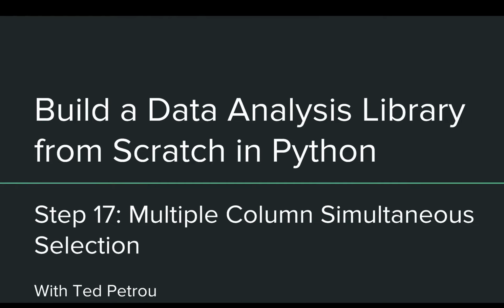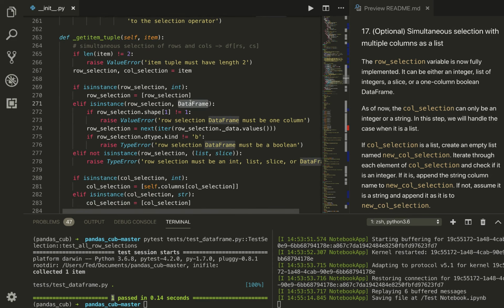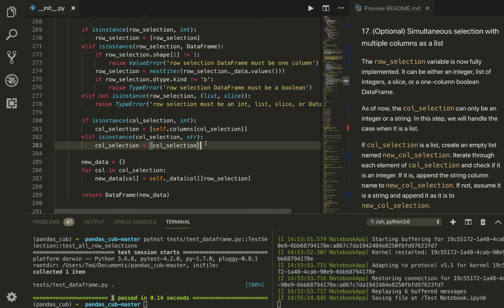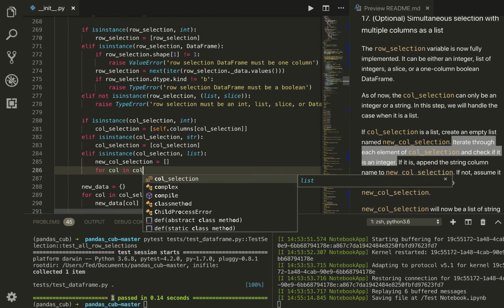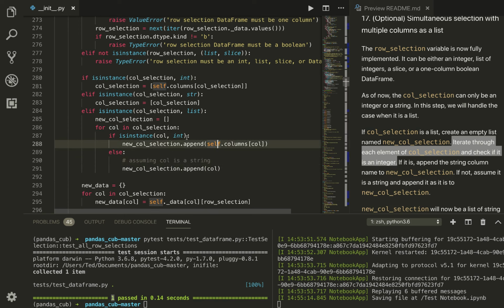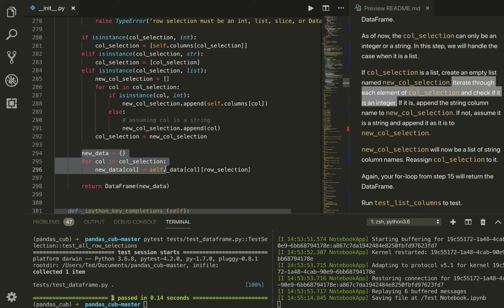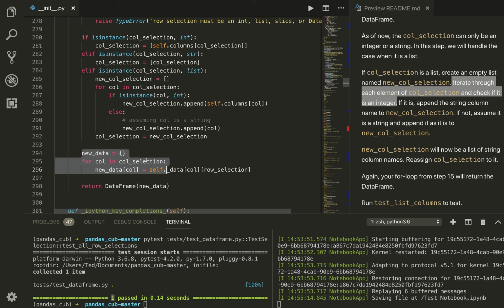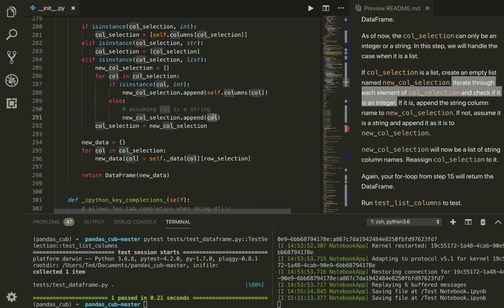28 Multiple Column Simultaneous Selection